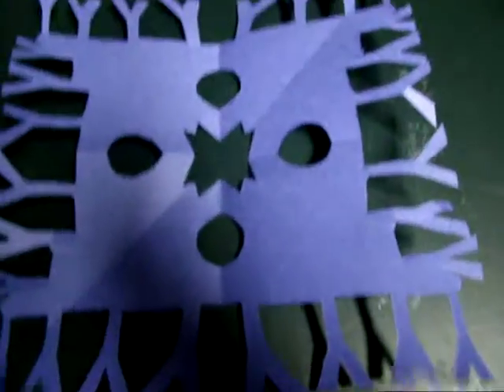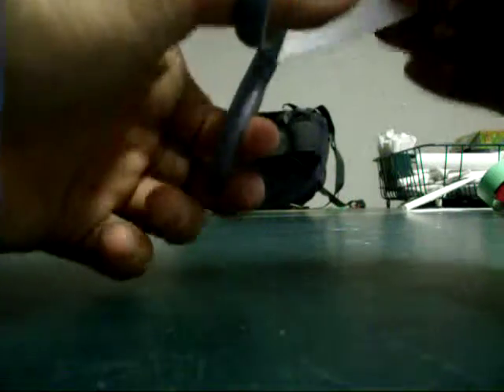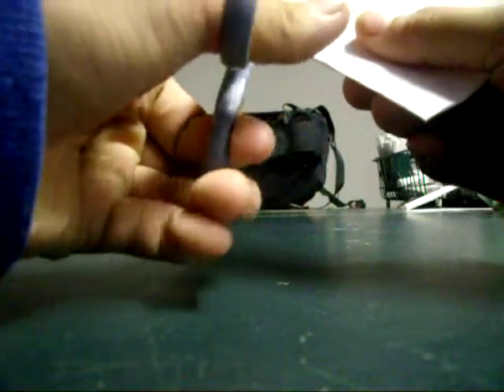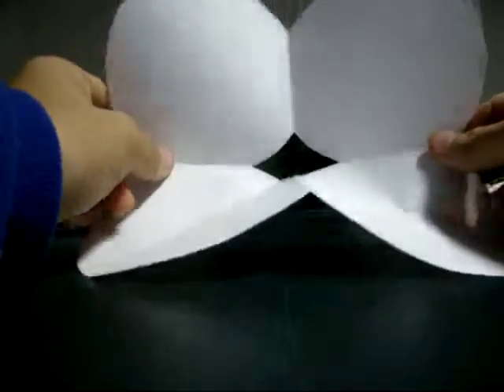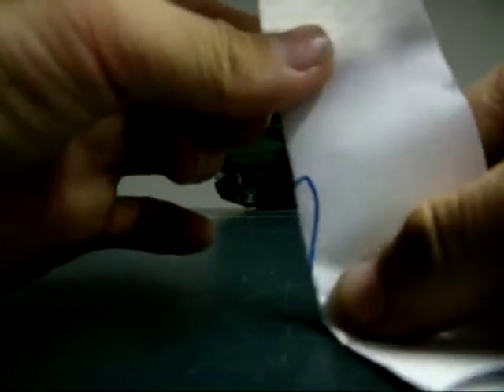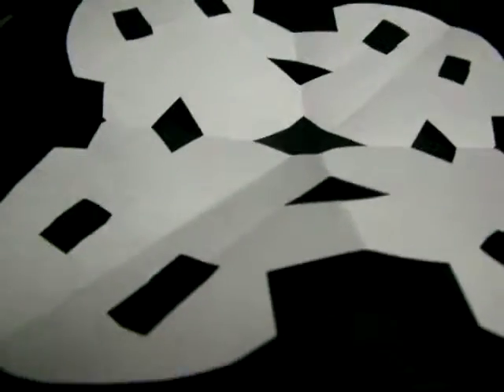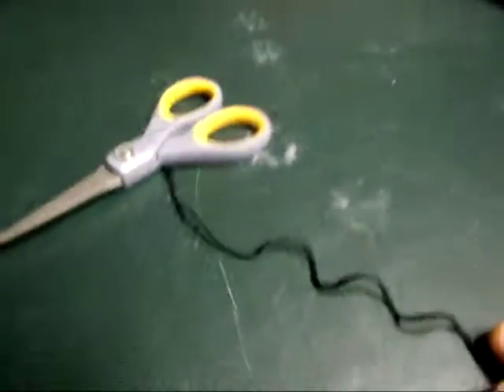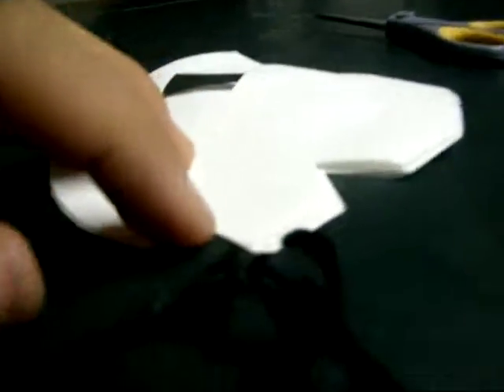how to make a paper snowflake